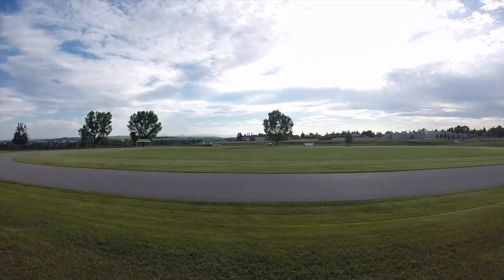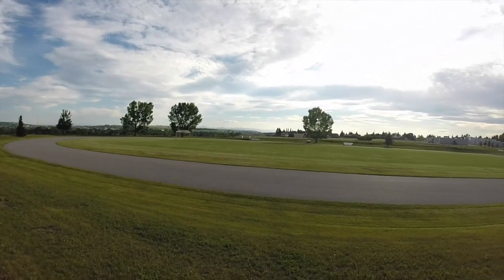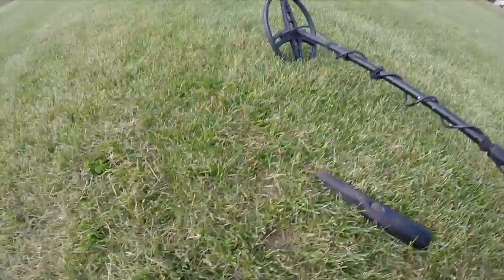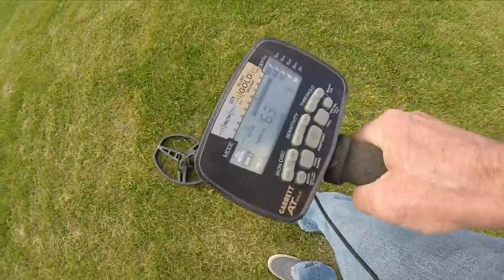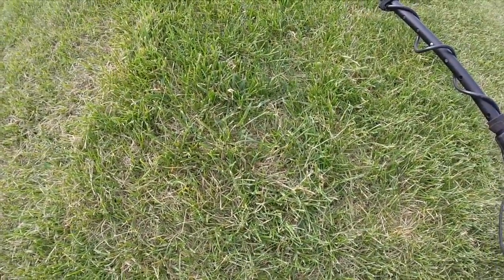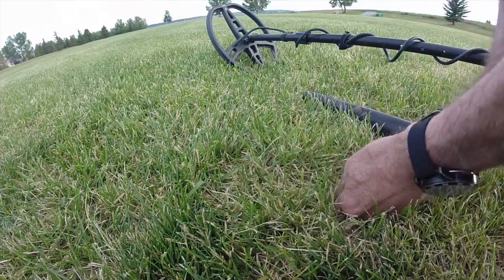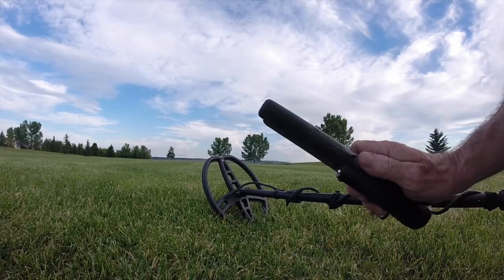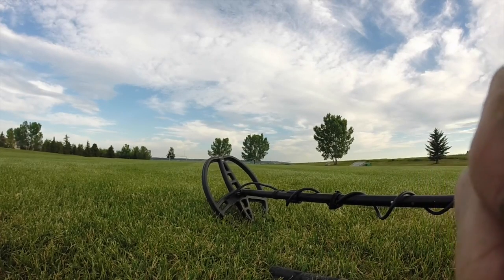No Impact Target Retrieval - REPOST from 2015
a short video explaining how to retrieve shallow targets from groomed grass areas without digging a plug. - Reposted from 2015